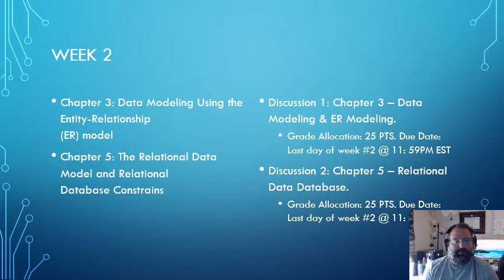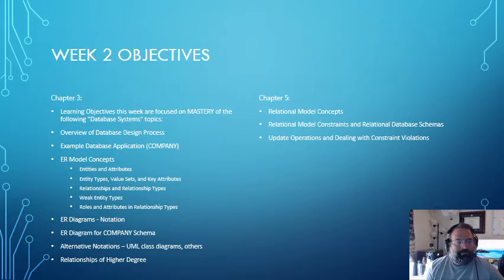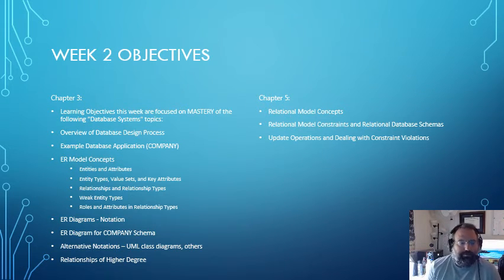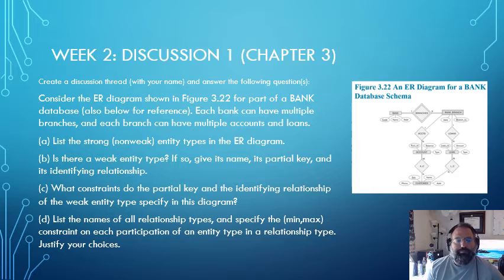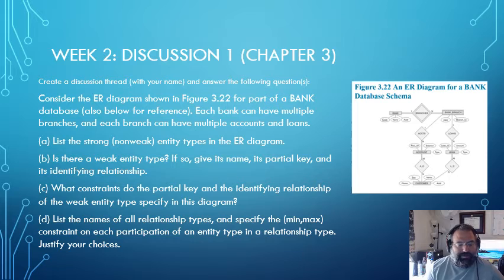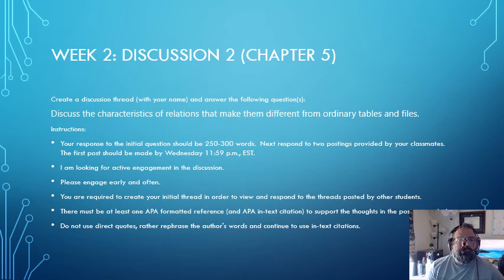ITS 538 Database Systems Week 2